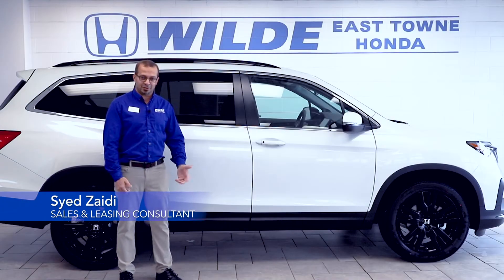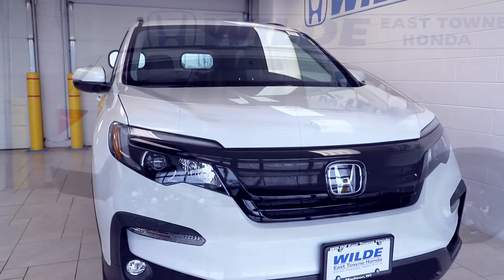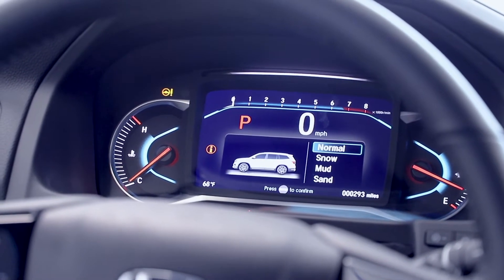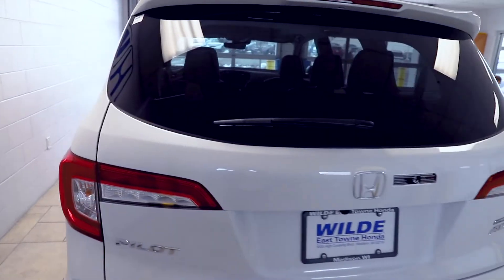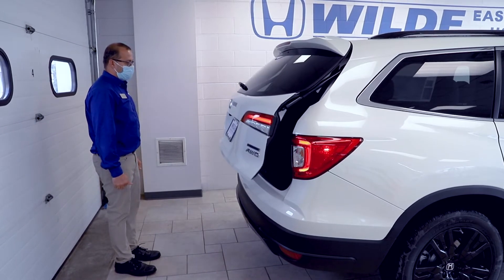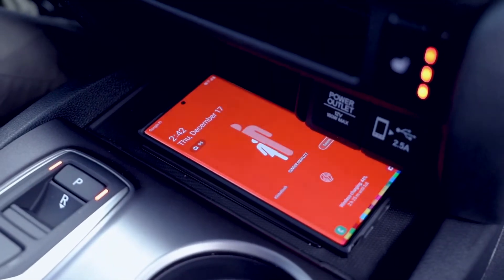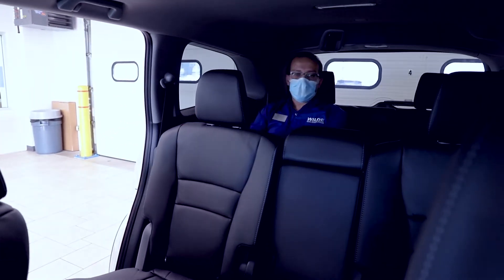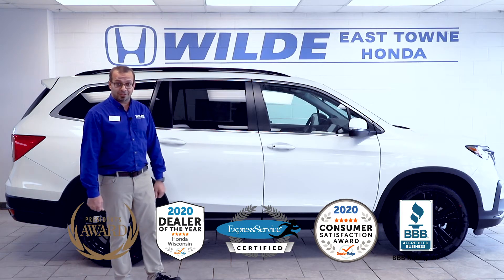2021 Honda Pilot walkaround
The 2021 Honda Pilot! Syed Zaidi, a sales & leasing consultant with Wilde East Towne Honda, gives you a look at the 2021 Honda Pilot, walking you through all the key features in our 2021 Honda Pilot walkaround video.

SCHEDULE SERVICE WITH WILDE EAST TOWNE HONDA!